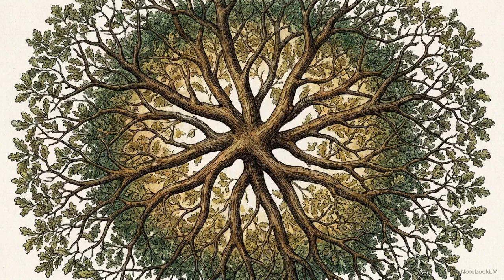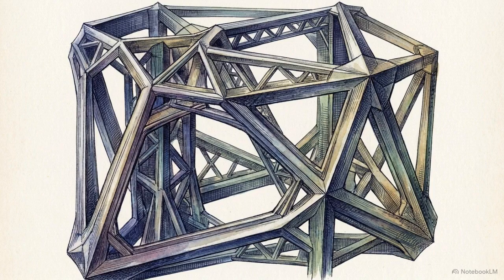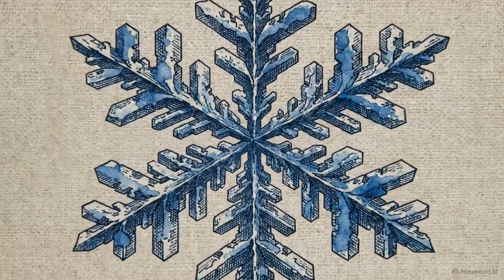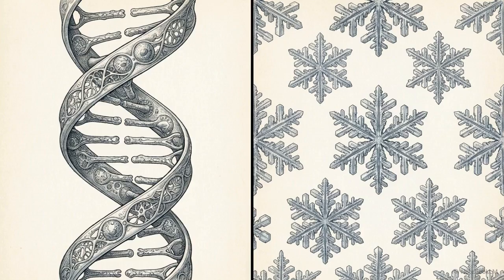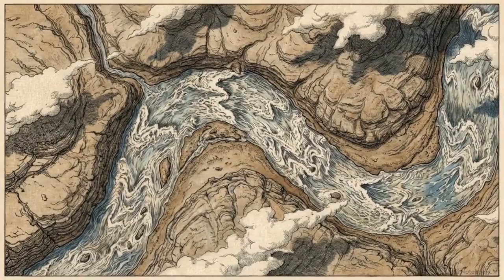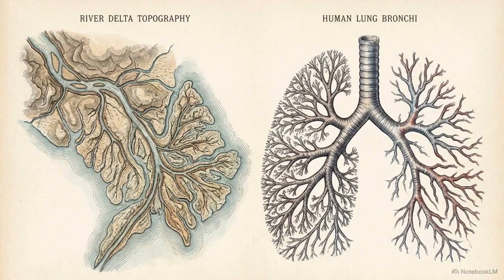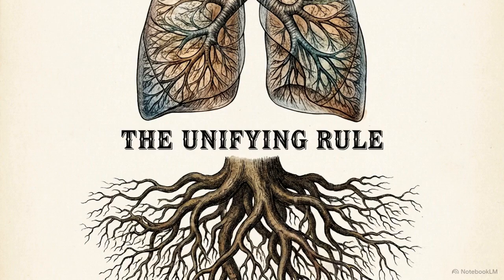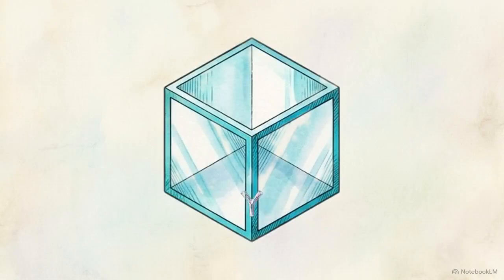The Dual Authors of Nature: Why Fractals Appear Everywhere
Explore why nature keeps repeating the same patterns across life and physics.

From oak tree canopies and human lungs to Romanesco cauliflower, snowflakes, lightning, and river deltas, this video explains how fractal geometry appears throughout the natural world. Living organisms use branching structures to maximize surface area, exchange gases, absorb nutrients, and distribute resources efficiently. But the same kinds of patterns also appear in non-living systems, where electricity, ice, water, gravity, and erosion follow physical rules that naturally create branching forms.

This is the idea behind convergent morphogenesis: different systems arriving at similar shapes because they face similar spatial and energetic constraints.

Fractals are not just beautiful patterns. They are one of nature’s most efficient solutions.

Made with NotebookLM